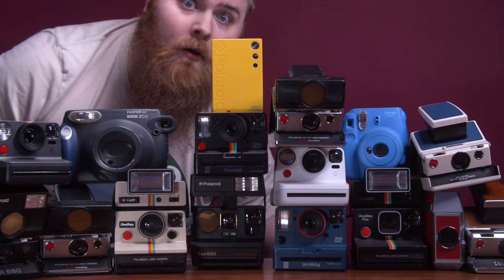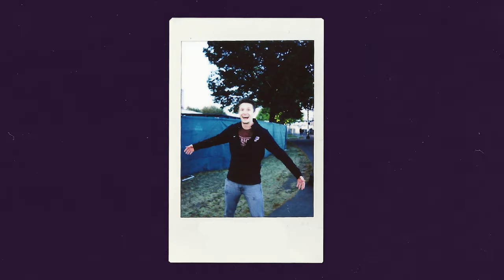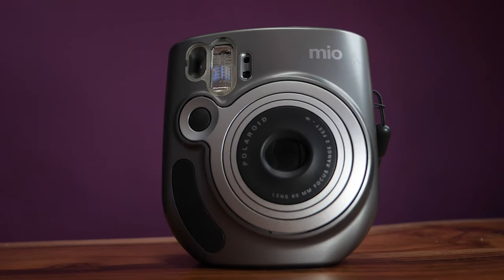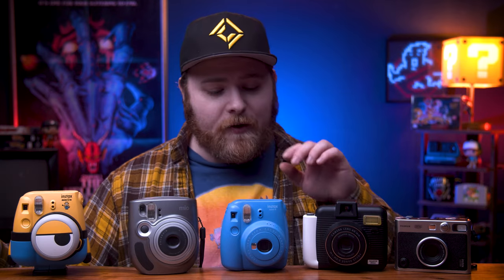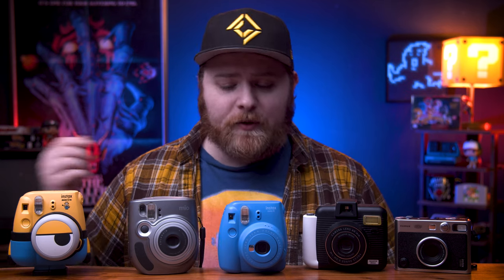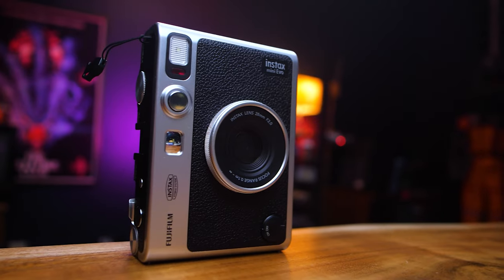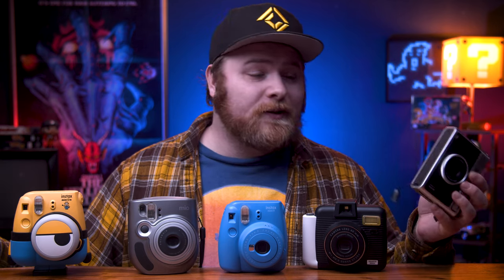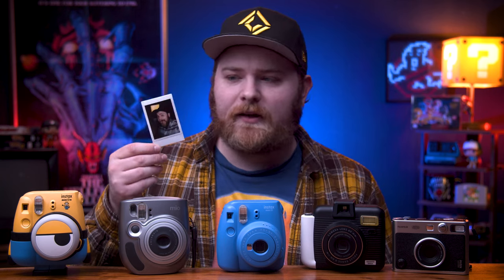This is the best beginner instant film camera to buy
Just Another Chris
7720 Ne Hwy 99